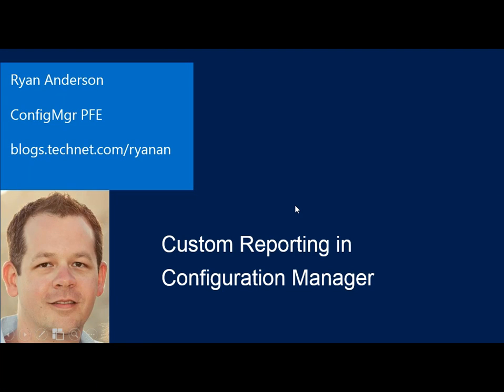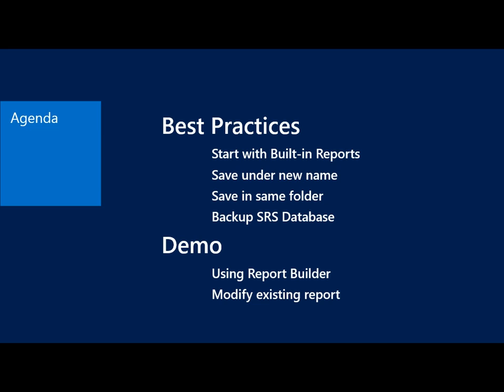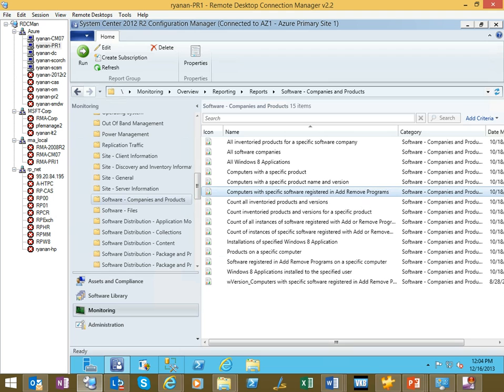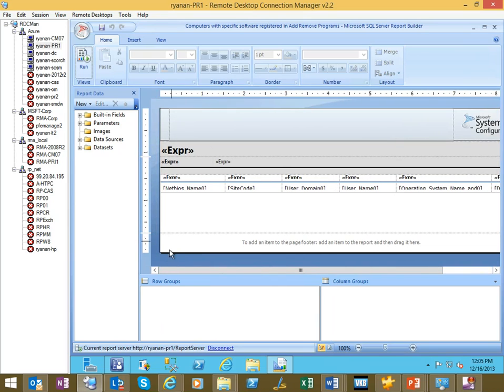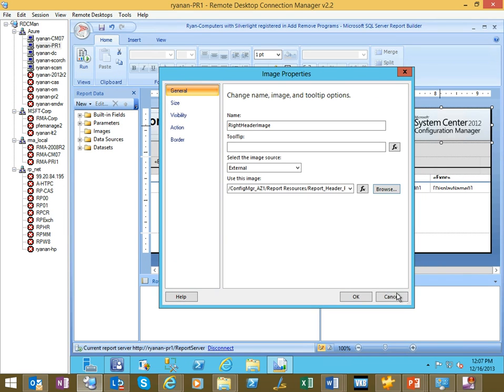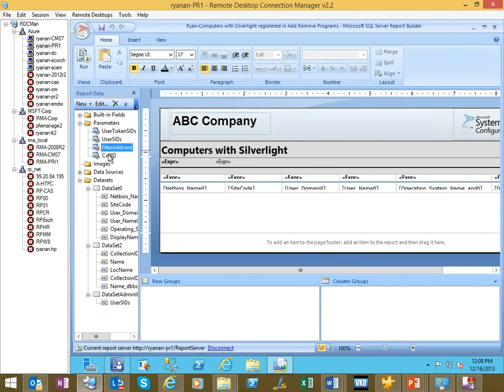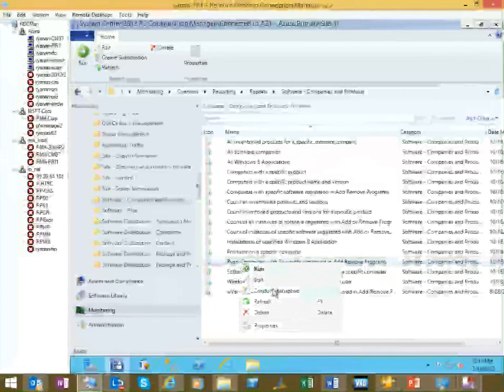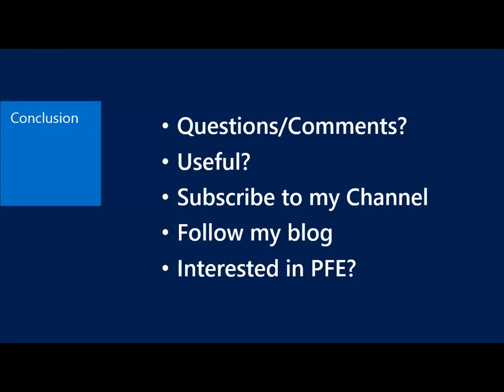Custom Reporting in System Center Configuration Manager 2012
This presentation covers custom reporting in ConfigMgr 2012. I cover best practices, report builder, and demo the modification of a built-in report.